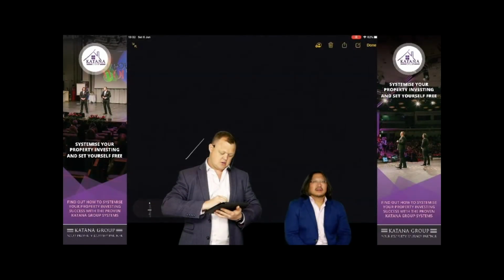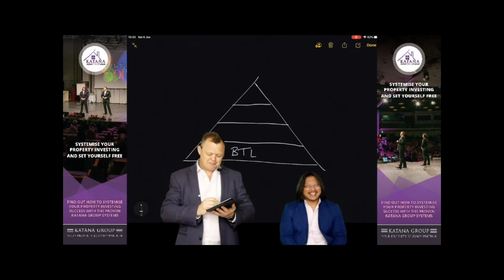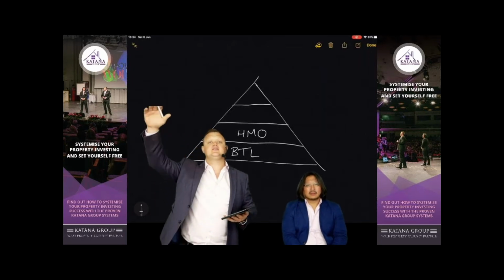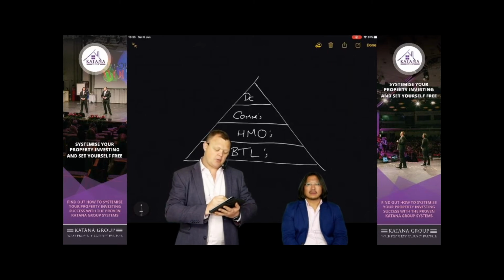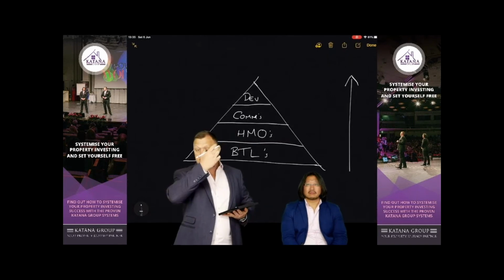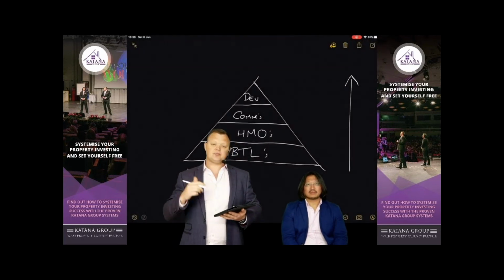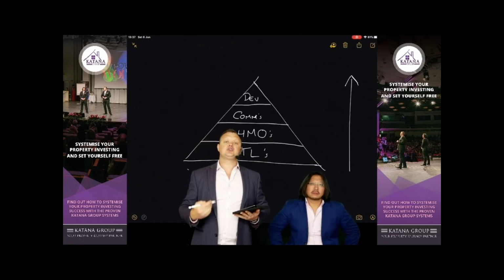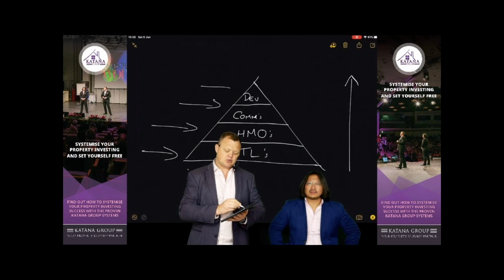The Investment Triangle